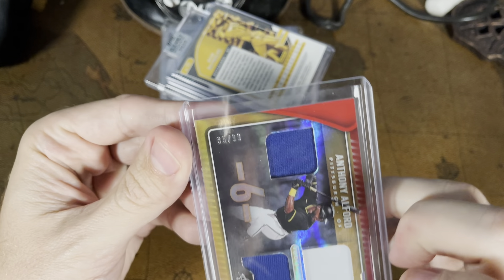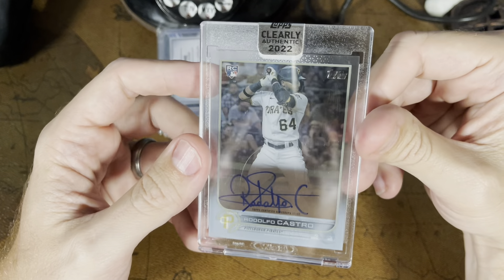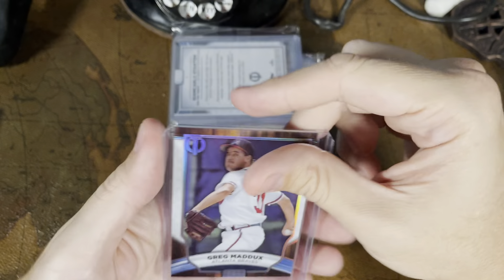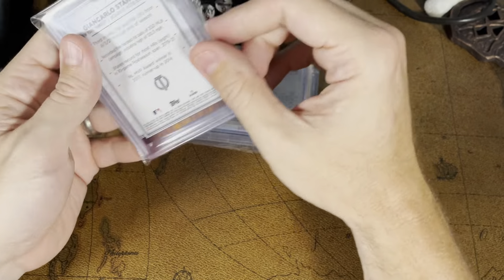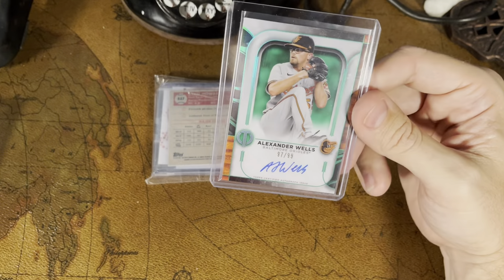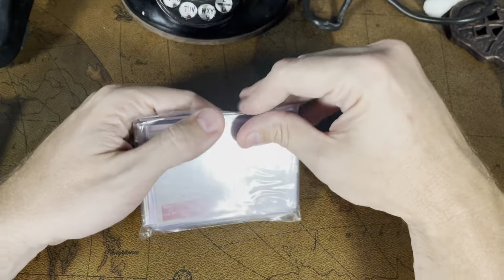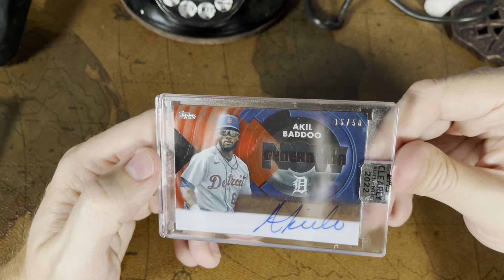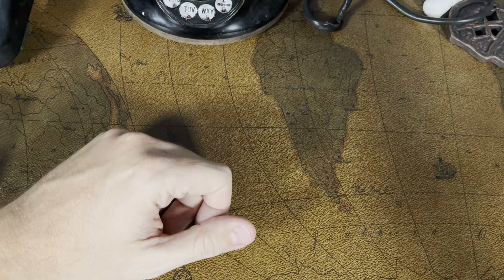Sports Card Box Break REVEAL Part 2 - Trash or Treasure?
Sports card shipment came in and we don’t remember what we won. we open the packages live on camera so you can share in our discoveries!